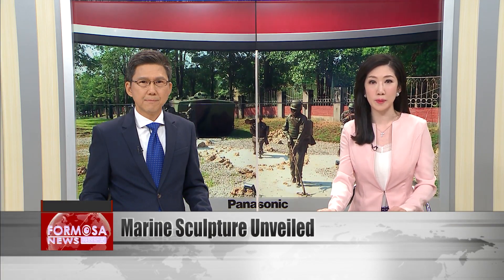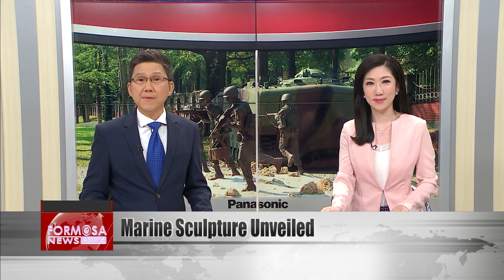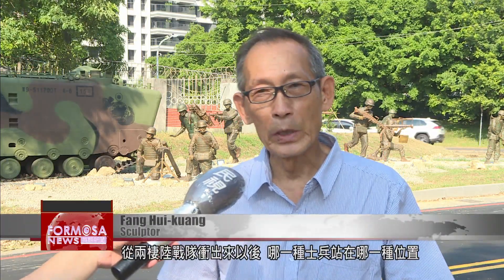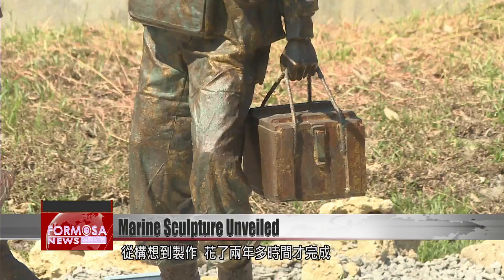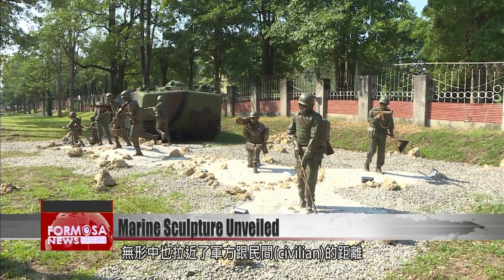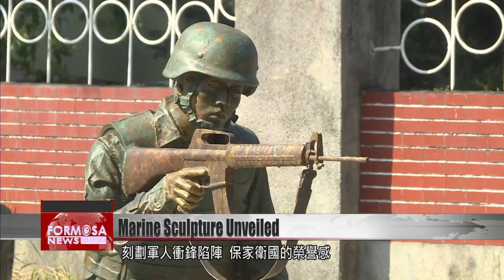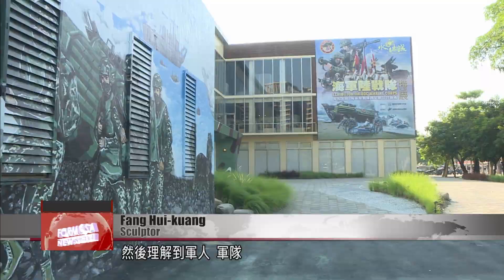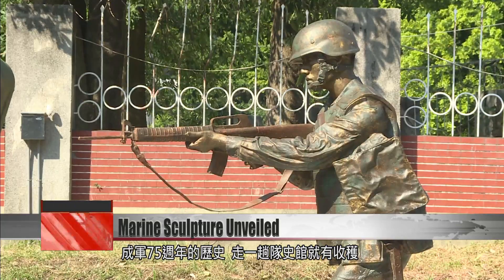Sculpture of marines storming a beach unveiled at Zuoying Naval Base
A sculpture depicting a battalion of marines storming a beach has been unveiled at Zuoying Naval Base in Kaohsiung. The public artwork was made from copper by veteran sculptor Fang Hui-kuang. He says he wanted the work to reflect the glory and the shocking effects of such a battle. The sculpture was commissioned by military officials to celebrate 75 years of Taiwan’s marine corps.

A battalion of marines in determined poses. Leaning slightly forward, they are ready to spring forward in an instant. Each figure has a clear role.

Fang Hui-kuang
Sculptor
When the marines advance, it’s professional knowledge which type of soldier will take up which position. Where does the mortar go? Where do the artillerymen go? So once I had confirmed those things, I could start making my artistic plans. The work has a rather flowery name: “The Key to Victory.”

Fang Hui-kuang was commissioned by the armed forces to create a copper sculpture for this spot. It’s taken more than two years since he first began to envision the piece to its unveiling. These nine copper figures were smelted at temperatures over 1,000 degrees. Now they sit near Zuoying Naval Base on a street corner, a site of contact between the military and local civilians.

Fang Hui-kuang
Sculptor
I think that the moment when a marine unit seizes a beachhead is the most stunning. In that moment, no matter what their training is or how patriotic, or what moral fortitude, courage or abilities they have, it’s a totally shocking scene.

In the sunshine, the copper reflects that shocking moment even more vividly. Fang wanted his work to express the glory in a scene of soldiers charging past enemy lines to protect their home and country.

Fang Hui-kuang
Sculptor
Also, at the Marine History Museum next door, they tell the history of the marines, so that people can get closer to the military in their daily lives, and understand soldiers and battalions, the responsibility they have to fight tirelessly for our country and our society.

This year is the 75th anniversary of the creation of Taiwan’s Marine Corps. If you want to learn more about this vital link between Army and Navy, and find out more about Taiwan’s military history, Zuoying has plenty for army buffs to see and do.